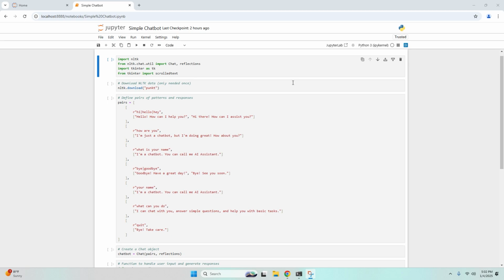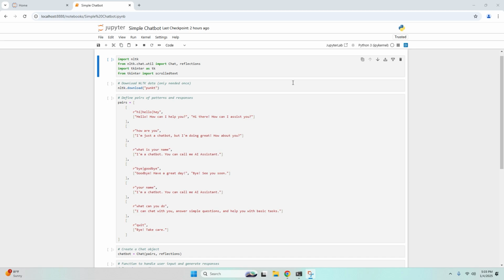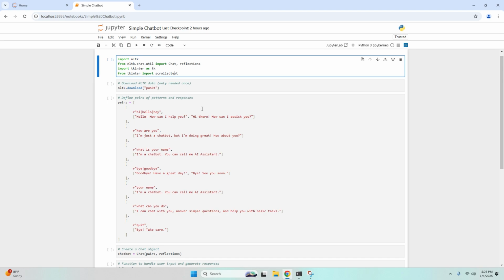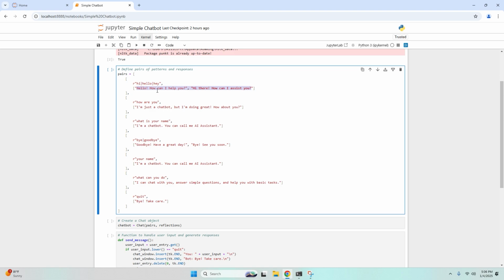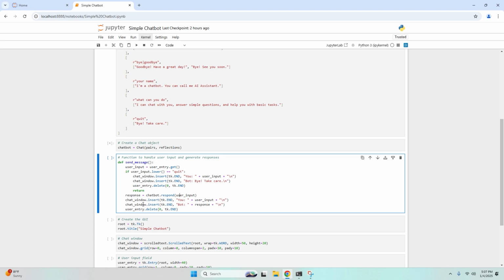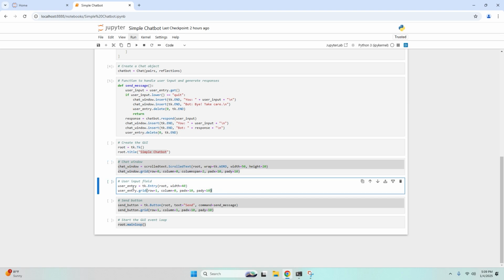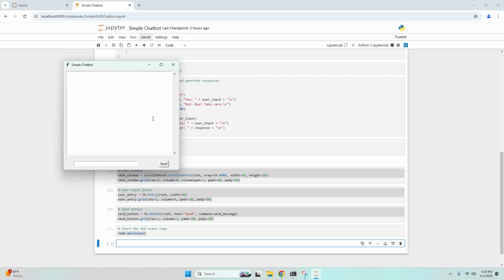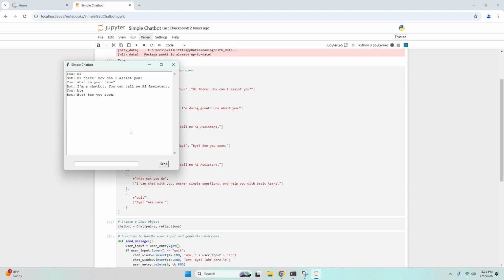Day 6: How to Build a Chatbot Using GPT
Day 6: Learn how to build an intelligent chatbot using GPT, from setup to deployment, and unlock the power of conversational AI!
🚀 Dive into the Future with Our 30-Day AI/ML Bootcamp! 🌟

🔥 Ready to master Artificial Intelligence and Machine Learning? Here's your chance! Gain hands-on expertise with real-world projects and earn a certification. 🎓✨

💻 What You'll Learn:
1️⃣ Week 1: Python for AI - Master Python basics, data visualization, and a mini-project. 🐍📊
2️⃣ Week 2: AI/ML Basics - Explore algorithms, data preprocessing, and a practical project. 🤖📈
3️⃣ Week 3: Deep Learning - Build neural networks and tackle image processing. 🧠🖼️
4️⃣ Week 4: NLP & Generative AI - Dive into text analysis, GPT models, and capstone projects! 📝⚙️

💰 Cost: Just ₹499!

💡 Don’t wait! Unlock your AI potential now! 💡

*IGNORE TAGS*

AI chatbot for beginners, GPT integration steps, chatbot coding tutorial, hands-on AI chatbot, deploy GPT chatbot

How to make a chatbot with GPT
Step-by-step chatbot tutorial
GPT-3 chatbot creation
Build a chatbot without coding
Advanced chatbot with GPT
Chatbot API integration
AI for customer support
Natural language processing chatbot
GPT chatbot development guide
Conversational AI setup
Create a chatbot using Python
AI chatbot for websites
Machine learning chatbot
Automate conversations with AI